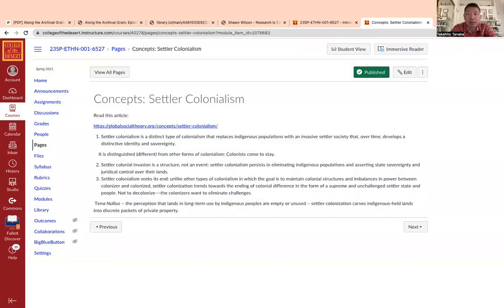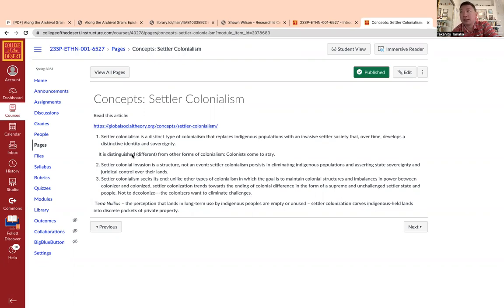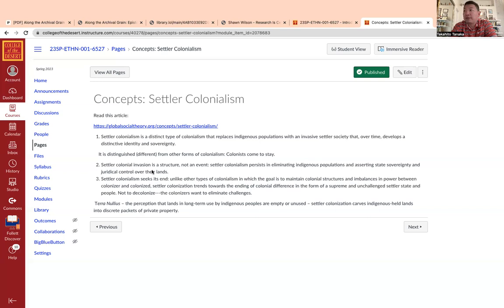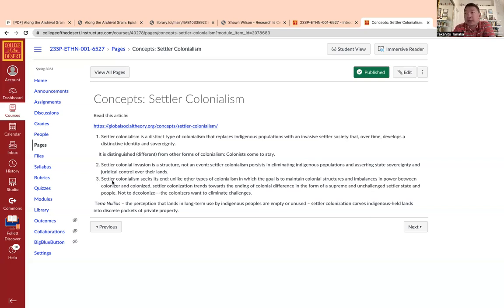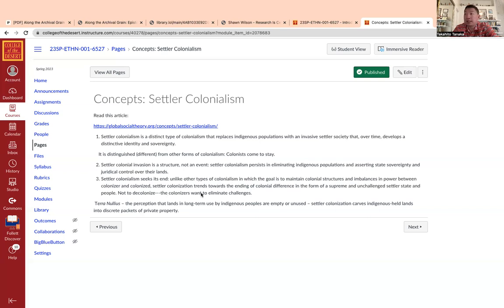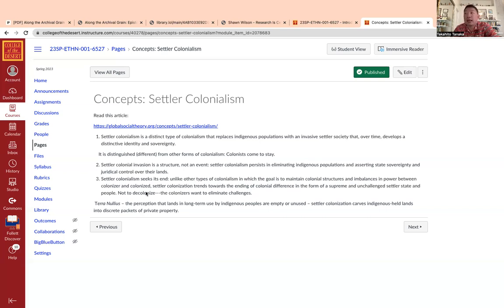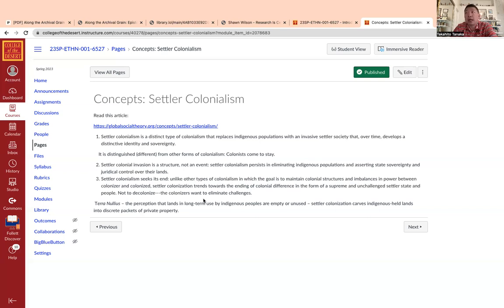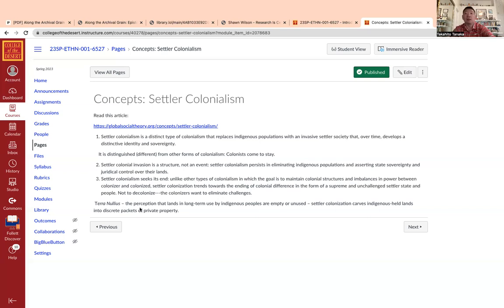Settler Colonialism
Settler Colonialism COD ETST